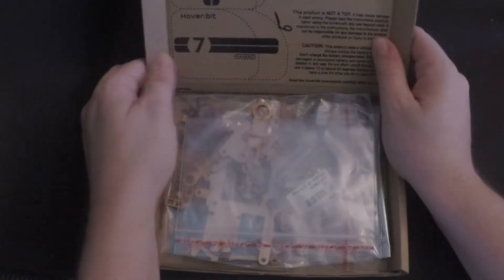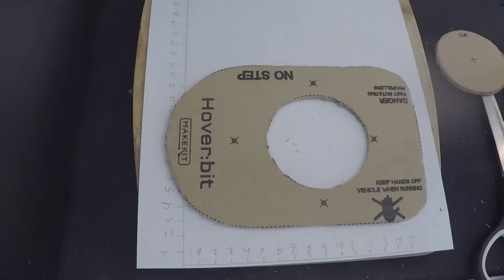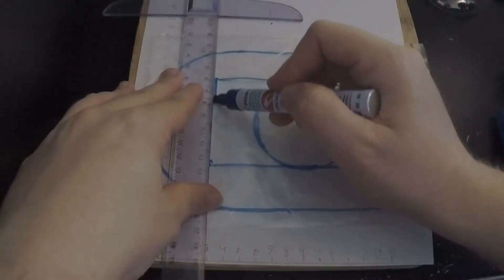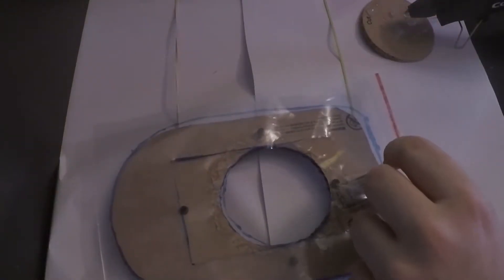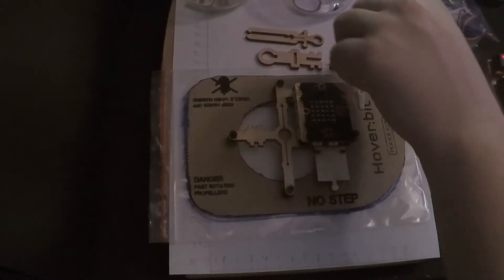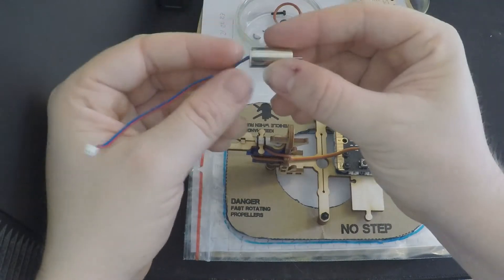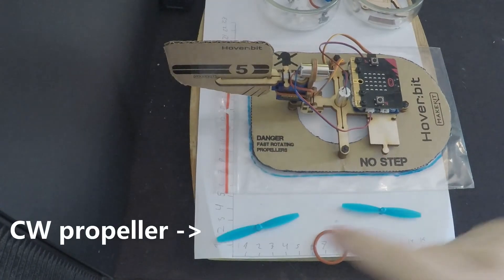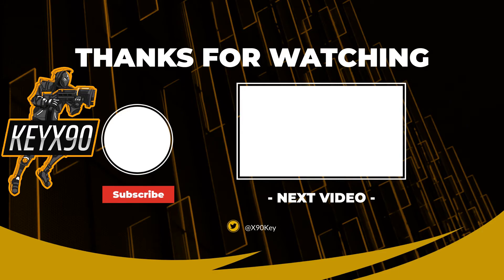Hover:bit introduction & unboxing - building the Hover:bit (by MakeKit) - Part 3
This is part three of the Hover:bit introduction series!

I will guide you through unboxing, items, the computer chips, coding, and how to build it!

I will also let you know what i think about the product, design, and alot more!